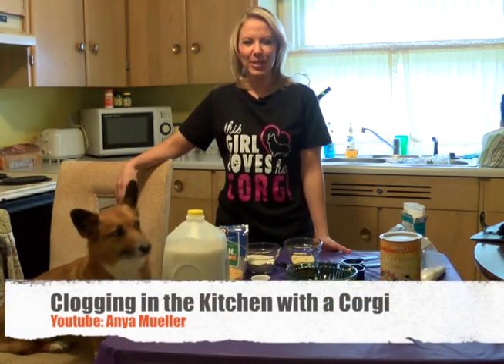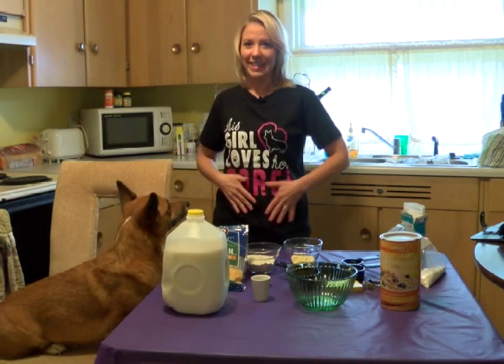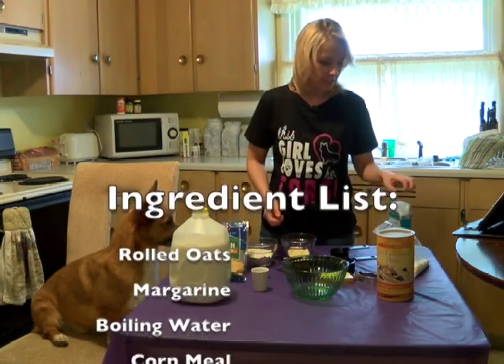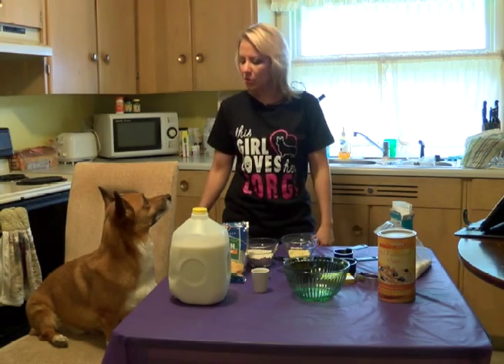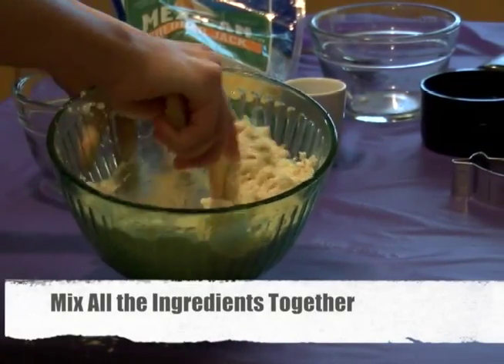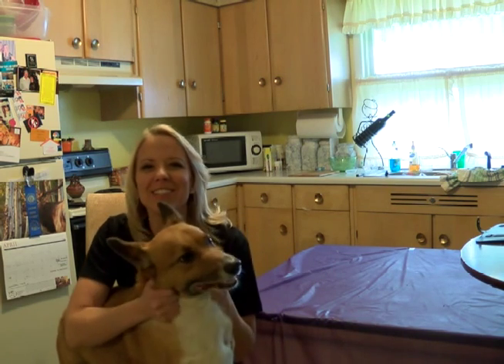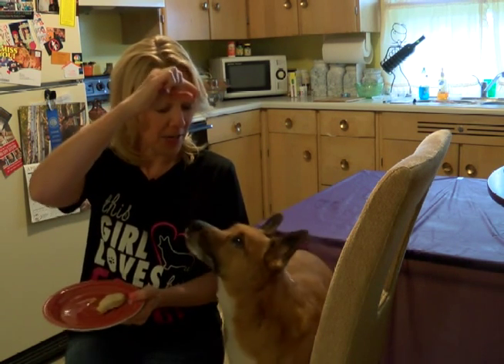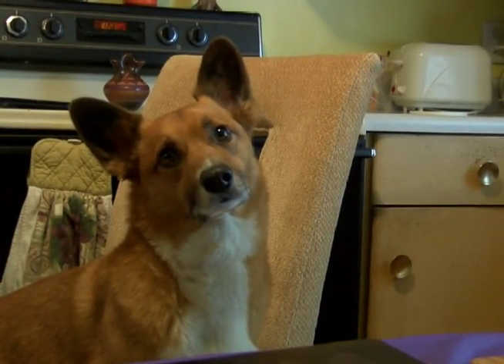Clogging in the Kitchen with a Corgi: Edition 2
This time we are making Dog Biscuit Treats:
Ingredients for (8) treats:
2 tablespoons and 2 teaspoons rolled oats
 2-3/4 teaspoons margarine
 2 tablespoons and 2 teaspoons boiling water
 2 tablespoons cornmeal
 1/4 teaspoon white sugar
 1/4 teaspoon beef bouillon granules
 1 tablespoon and 1 teaspoon milk
 2 tablespoons and 2 teaspoons shredded Cheddar cheese
 1/8 egg, beaten
 1/2 cup whole wheat flour